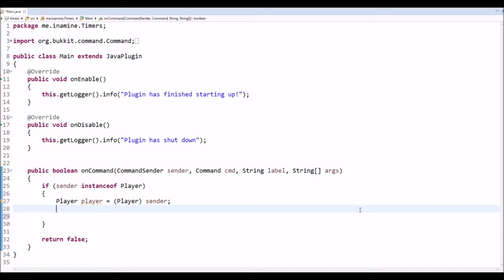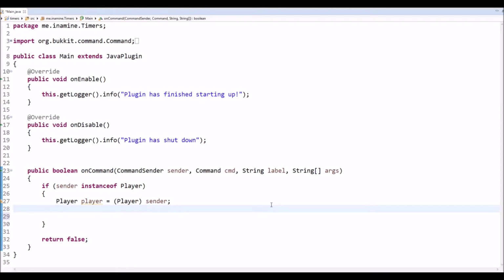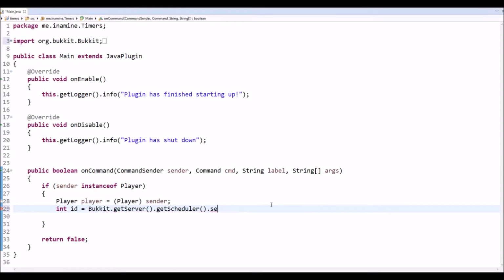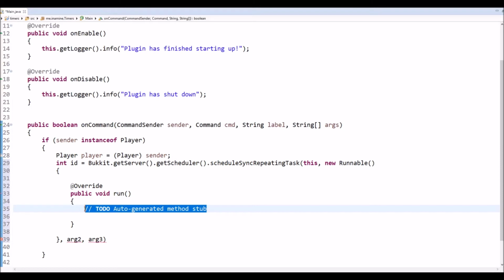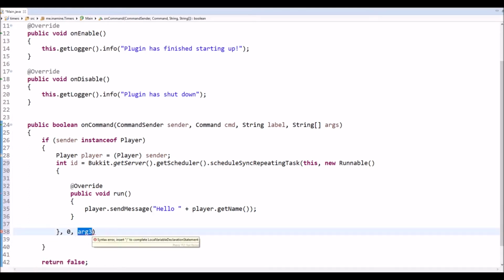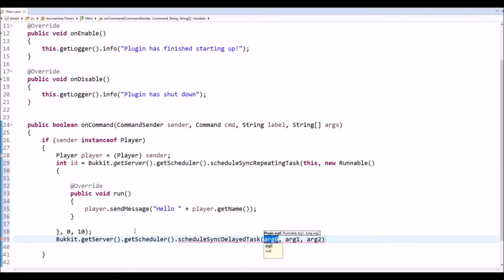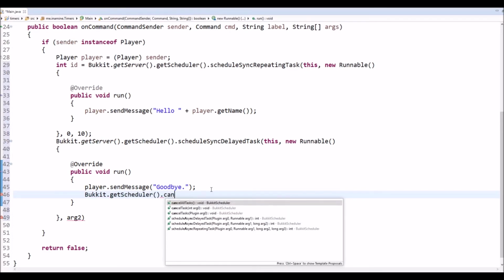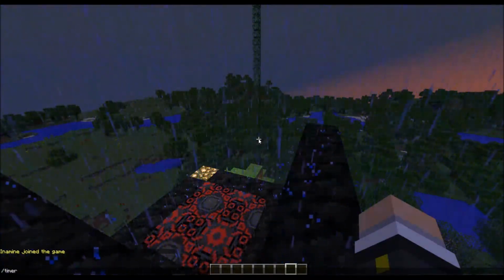Delayed and Repeating Timers | Bukkit Plugin Tutorial #8 | Spigot 1.12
In this episode we make some timers and repeating tasks!